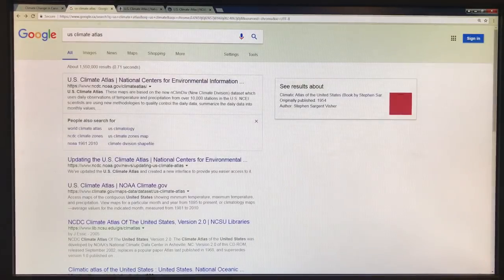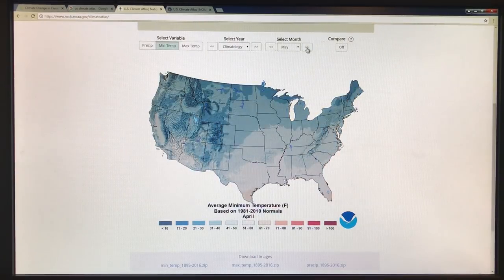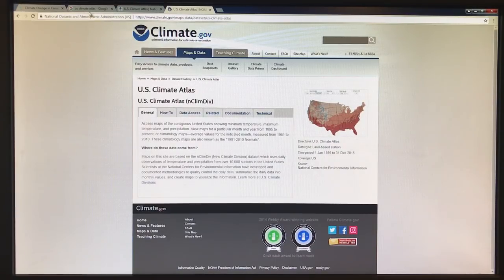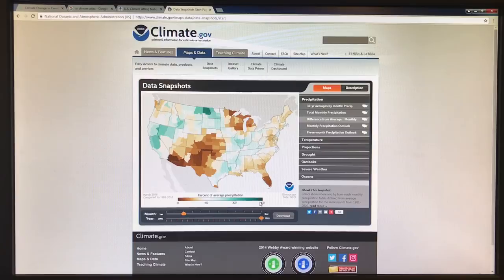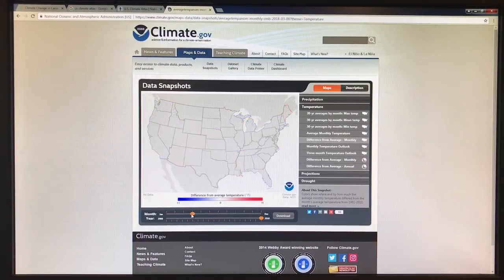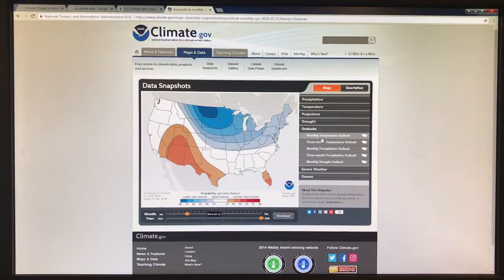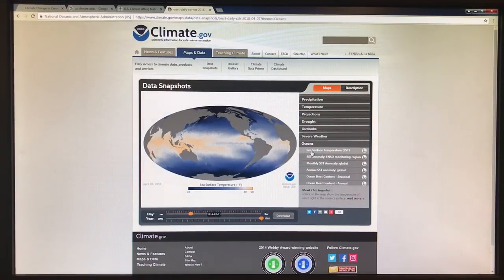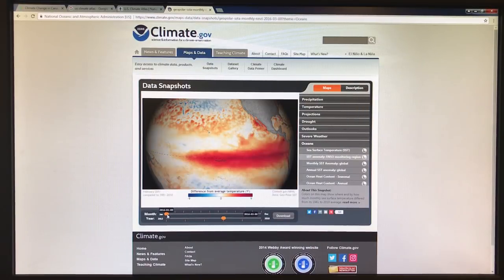Climate Atlas for USA: How will your home change? Part 2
Have you looked out the window lately? You probably notice big changes in temperatures (highs, lows, averages), in precipitation (rain, snow, freezing rain), in storms (intensity, duration, frequency) and in the plants and animals around you. Find out more about these changes, and see what climate projections say about the next decade, or two, or six for your home.